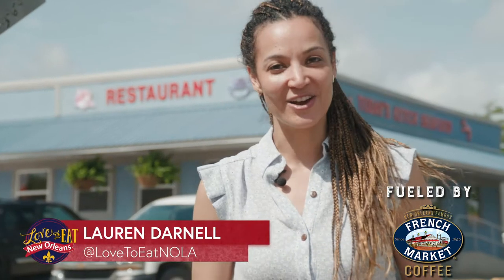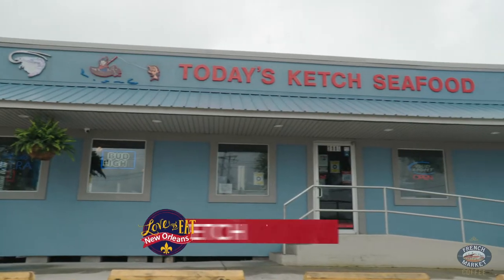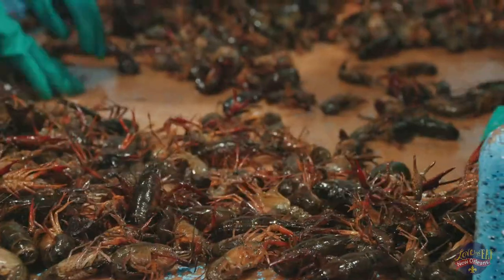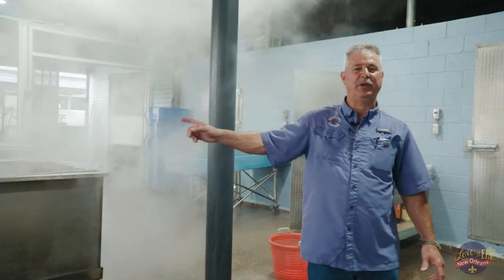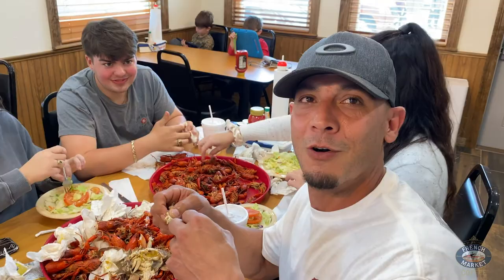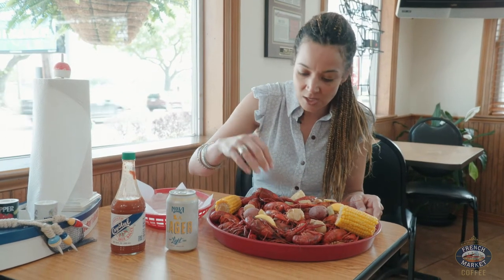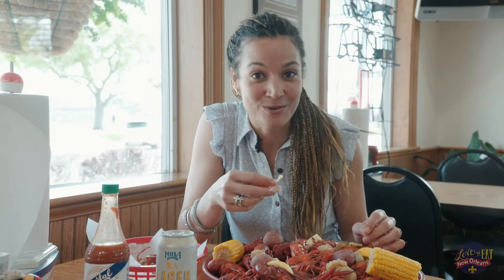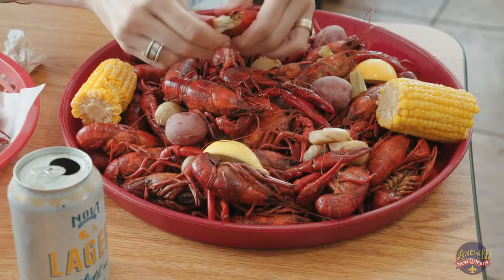Today's Ketch Seafood - (Perfectly Boiled Crawfish and Da Fixin's) - Season 2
This week we're traveling a few short miles downriver to catch up with Jeff Pohlman about his family’s nearly THIRTY-SIX years of serving the fine folks of Chalmette and beyond.📍

We couldn’t resist one last crawfish episode this season...and Jeff & team’s perfectly seasoned local mudbugs are NOT to be missed! 🦞

Get ready to let the good times roll at Today's Ketch Seafood and Restaurant! 😎

🌶: Crystal Hot Sauce
☕️: French Market Coffee
🍽: Louisiana Restaurant Association
🦞: Louisiana Seafood Promotion and Marketing Board
⚜️: Visit New Orleans | Visit St. Bernard

Love to Eat New Orleans is a fresh take on our old favorites and new ones too. We’re taking you into the kitchens of world-famous restaurants, hidden gems and everything in between. We’ll be talking with local celebrities & meeting the chef’s behind our favorite food and the customers who LOVE it.

Our three hosts will be taking off all over Greater New Orleans in search of interesting and entertaining stories, unique New Orleanians and of course great food.

So, where do YOU Love To Eat, New Orleans?